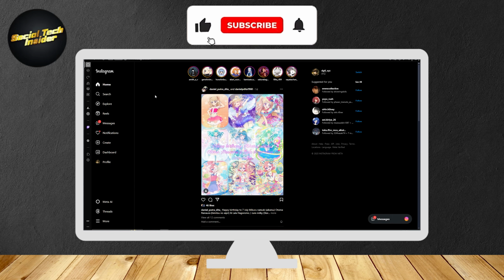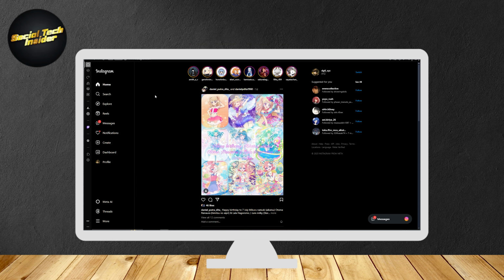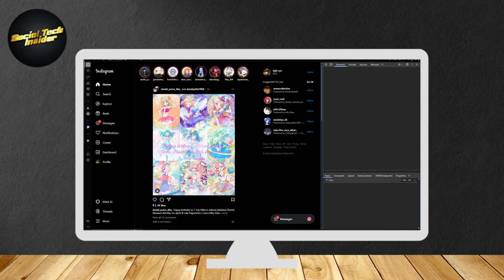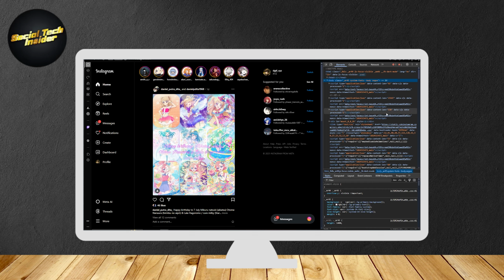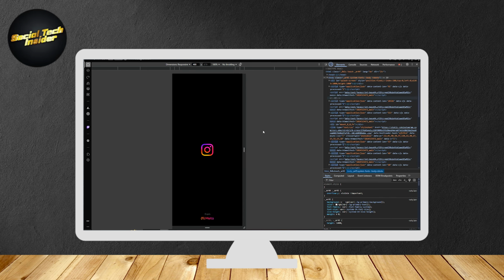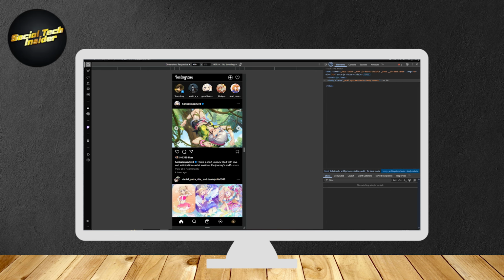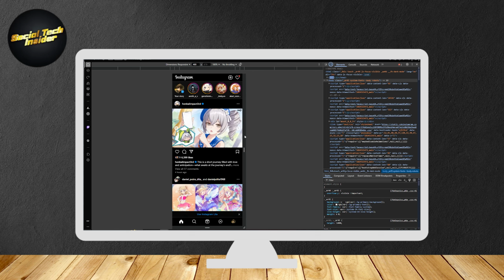UPLOAD Instagram Story from PC (Easy Method 2025) | Social Tech Insider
Struggling to figure out how to upload an Instagram Story from your PC in 2025? This step-by-step video shows exactly how to post stories without using your phone — fast and easy.

Whether you're editing content on desktop or managing social media from your laptop, this guide simplifies everything so you can upload Instagram Stories without any confusion.

You’ll learn how to use browser tools, switch to mobile view, and upload images or videos directly from your computer. Perfect for anyone who wants more flexibility when posting to Instagram.

This video gives you all the tools you need to upload Instagram Stories from PC correctly the first time. Watch it now and save yourself the guesswork.